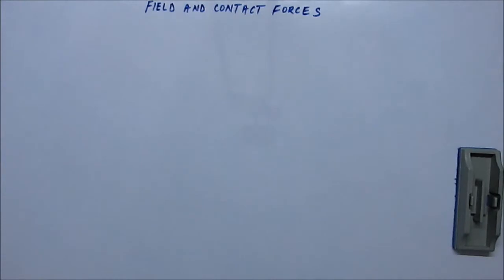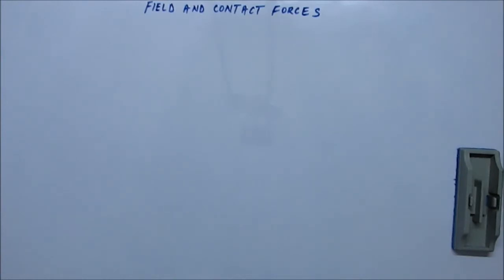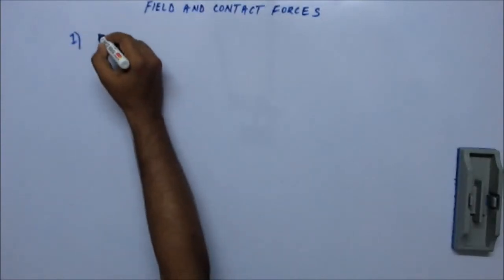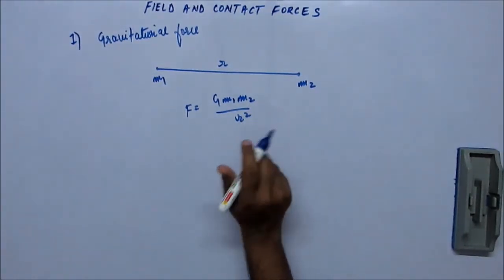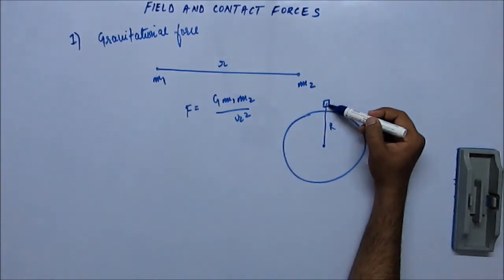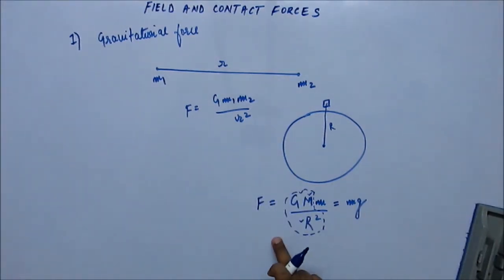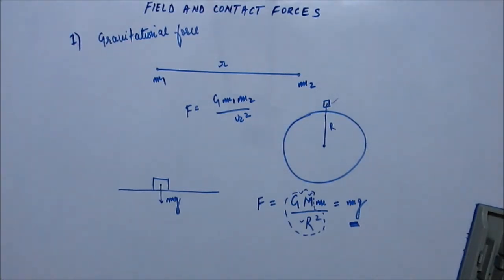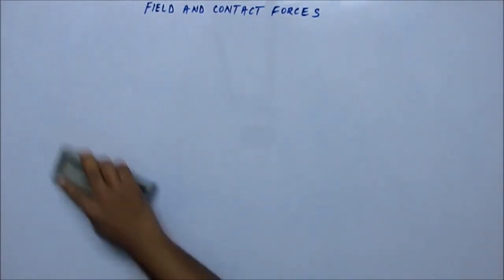Newtons Laws of Motion, IIT JEE Physics Lecture 8 (Field and Contact Forces: Gravitation)